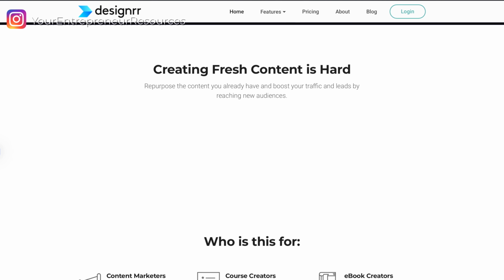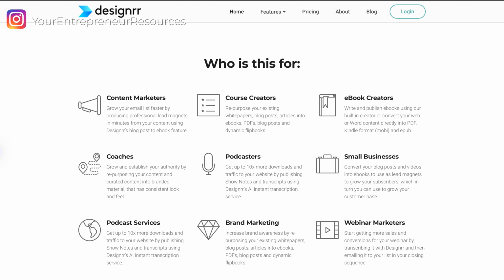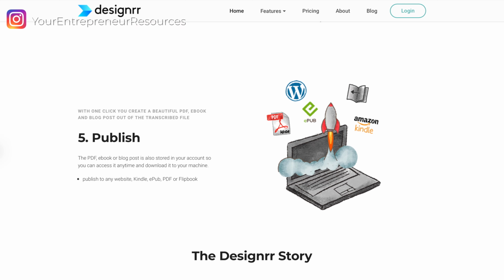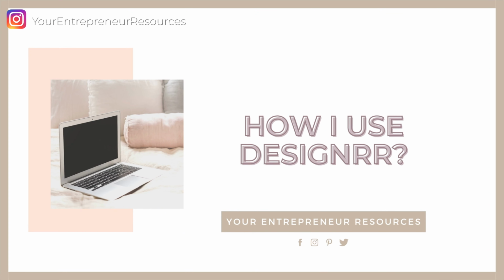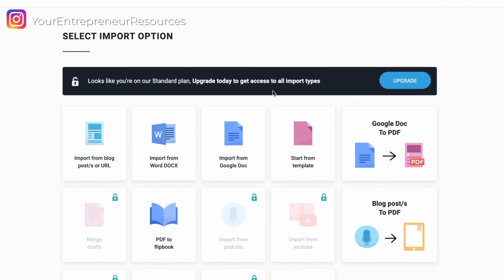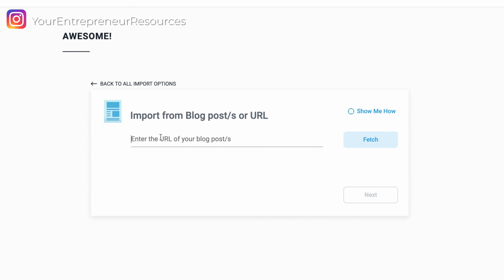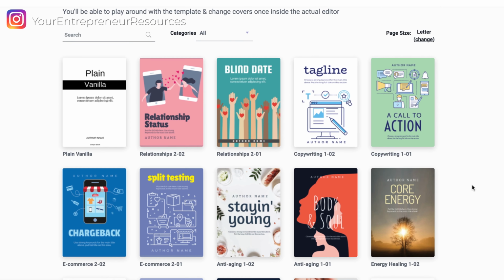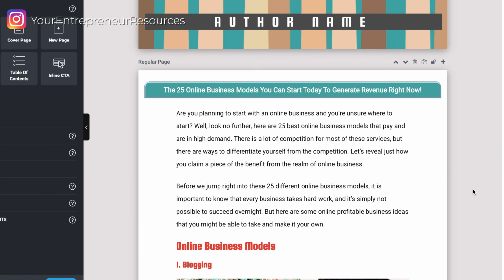Designrr Review: The Quickest & Easiest way to create ebooks online (Secret Tip inside)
My favourite way to turn content into ebooks, PDFs, show notes etc

You might have created a lead magnet to attract your target audience or an ebook to sell on your e-commerce platforms. You might have struggled or spent way too much time trying to perfect the designs or the layout. If you’re a Canva lover like me, you would have probably realised that although Canva designs are great, it is difficult to create ebooks with Canva. Check out this Designrr review to find out exactly what this eBook creator is, the features, the pro’s and con’s and exactly if Designrr is right for you.

🥳 FREE Courses I love 🥳

🤓 Courses I love 🤓